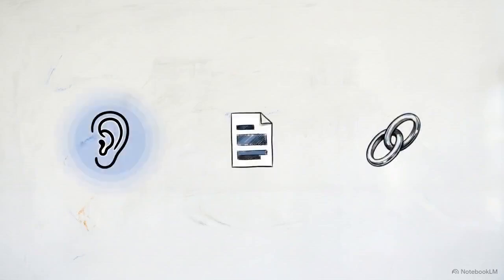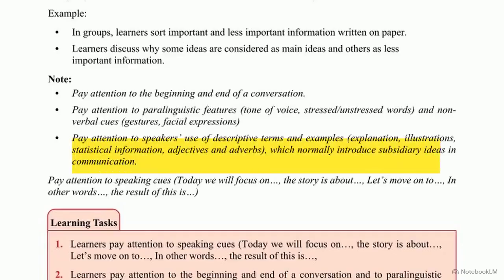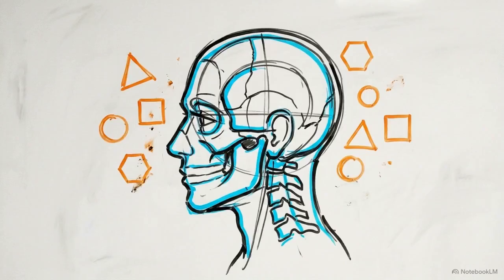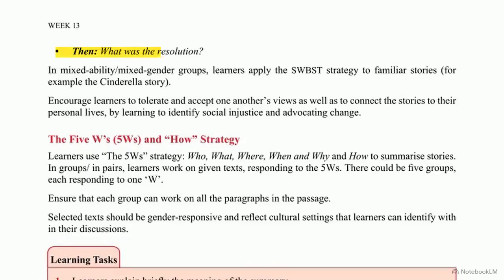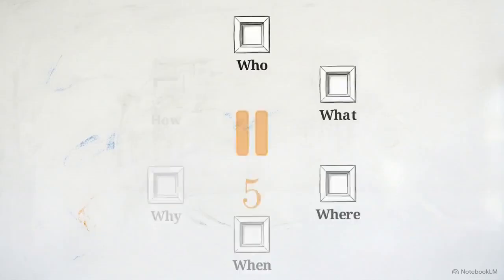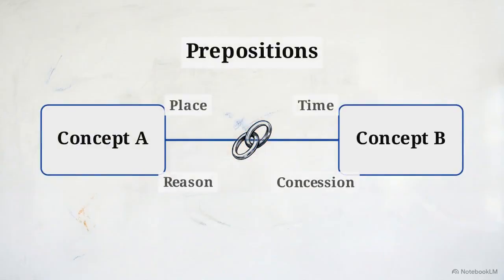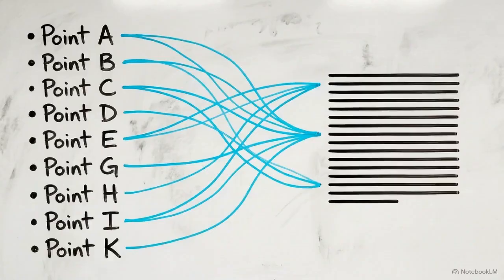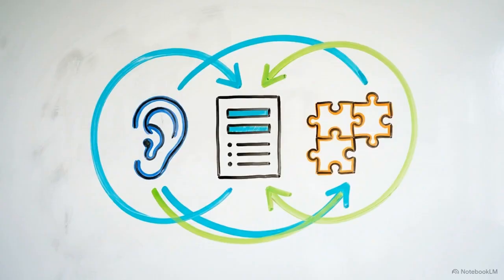Listening Comprehension, Summary Writing & Prepositions | SHS 1 English S2 W1 (AY13) |School Support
📚 ACCESS LESSONS, BLOGS & TEACHING RESOURCES

Save valuable preparation time with professionally prepared:

• Lesson Plans
• Assessment Tasks
• Marking Schemes
• Mid-Semester Tests
• End-of-Semester Examinations

Build confidence and improve performance through:

• Revision Support
• Practice Activities
• Study Handouts
• Student Workbooks

This SHS 1 English Language lesson develops learners' listening, reading, and grammar skills through listening comprehension, summary writing, and the use of prepositions. Learners practise identifying main and supporting ideas in oral texts, applying effective summarising strategies, and using simple and complex prepositions accurately in speech and writing.

The lesson introduces the SWBST and 5Ws summarising techniques while strengthening learners' ability to interpret oral communication and construct meaningful sentences using appropriate prepositions.

Learning Outcomes:

Identify main and subsidiary ideas in oral communication
Apply effective listening strategies
Summarise texts using SWBST and the 5Ws
Explain the meaning and functions of prepositions
Use simple and complex prepositions appropriately
Improve communication through accurate listening, reading, and grammar skills

This lesson follows NaCCA learner-centered pedagogy and supports replay learning, transcript synchronization, communication competence, and critical thinking.

english-language
listening-comprehension
summary-writing
oral-language
communication-skills
school-support
critical-thinking
writing-skills